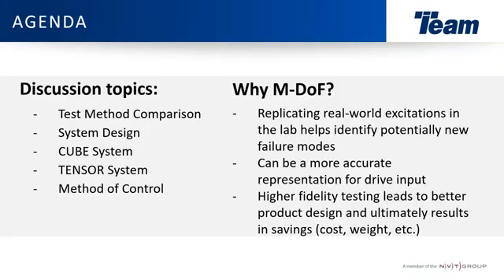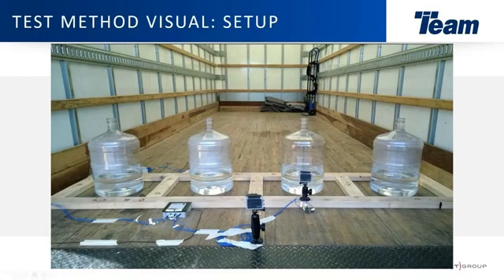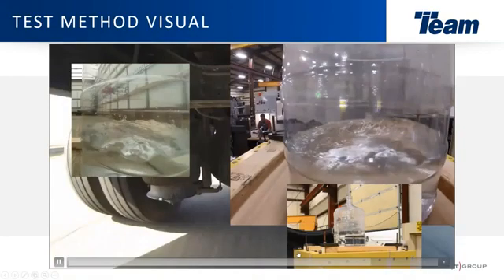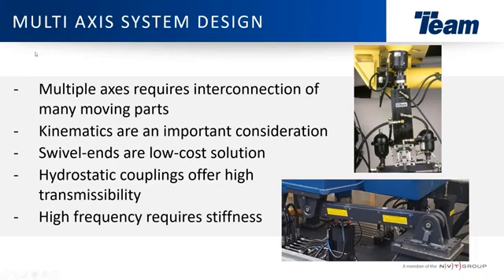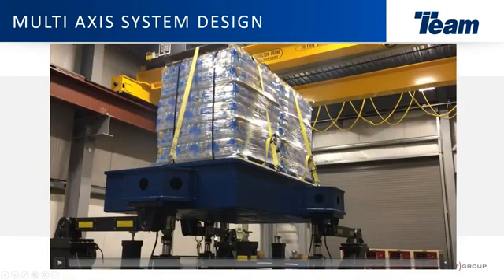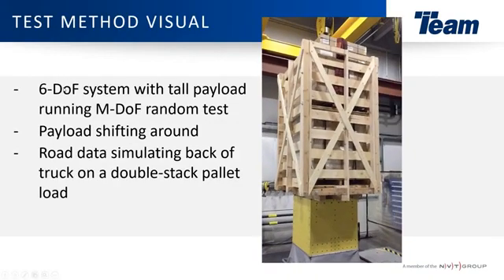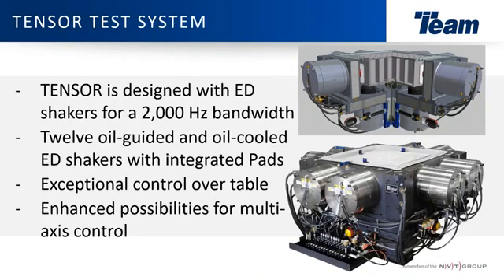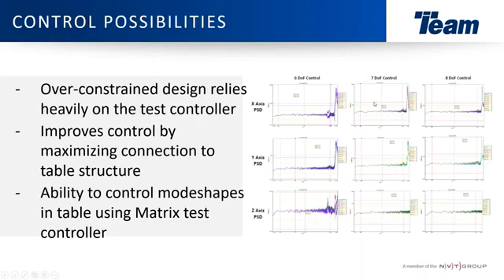Multi-Degree of Freedom Shakers and Multi-Axis Test Systems Overview from Team Corporation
Abstract:
Why M-DoF? Replicating real world excitations in the lab helps identify potentially new failure modes, it can be a more accurate representation for drive input and higher fidelity testing leads to better product design and ultimately results in savings (cost, weight, etc.)

Video Topics:
Why M-DoF
Test Method
Comparison
System Design
CUBE System
TENSOR System
Method of Control
Q&A

Below are additional resource links for this subject that you may find helpful:

Comparison of the Response of a Simple Structure to Single Axis and Multiple Axis Random Vibration Inputs

Contact your local VMA field engineer today if you need help or have any additional questions: